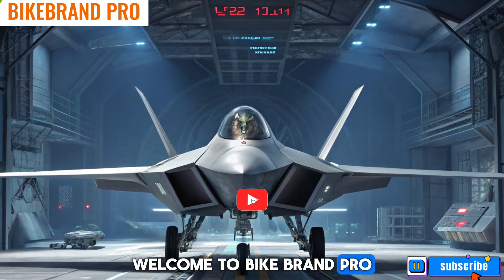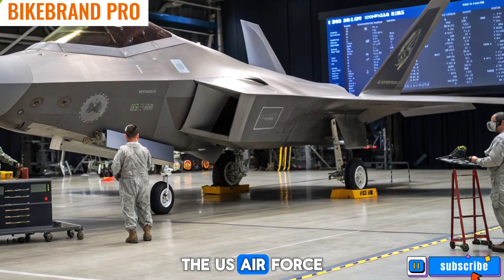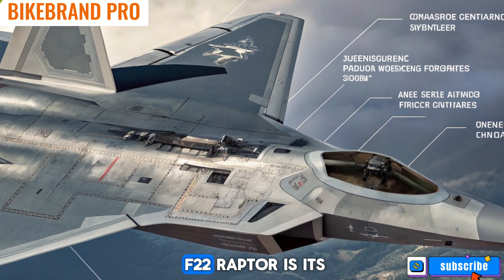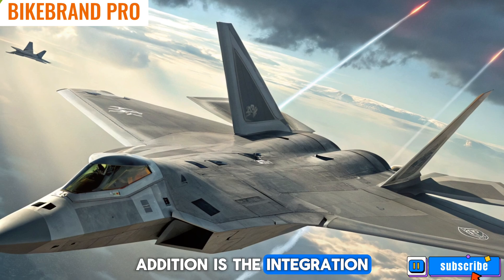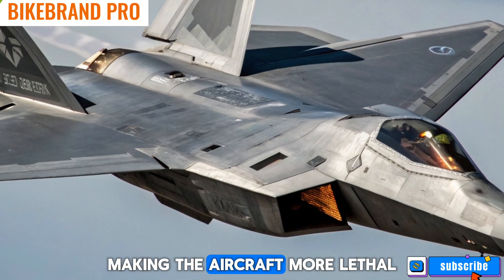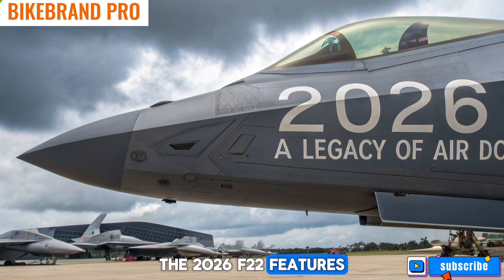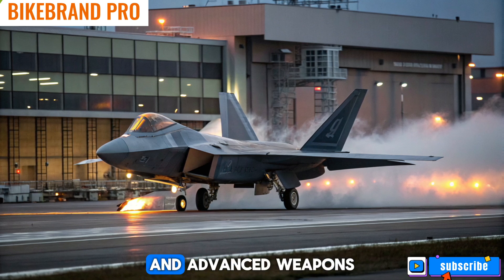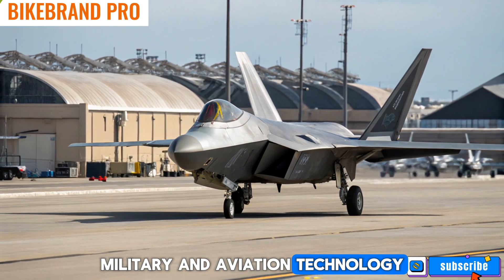FINALLY LAUNCHED 2026 F-22 Raptor – Next-Gen Upgrades & Features!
2026 F-22 Raptor – Next-Gen Upgrades & Features!
The legendary F-22 Raptor is evolving! In this video, we explore the 2026 upgrades to the USAF’s most advanced stealth fighter. From enhanced avionics to cutting-edge weapon systems, discover how the Raptor remains the king of air superiority. Will these improvements keep it ahead of the competition? Let’s find out!

🔹Key Highlights:
✔ New stealth enhancements
✔ Upgraded radar & sensors
✔ Enhanced weapon capabilities
✔ AI-assisted combat systems